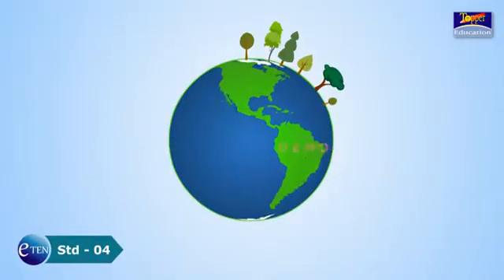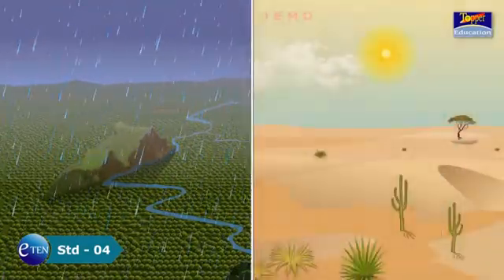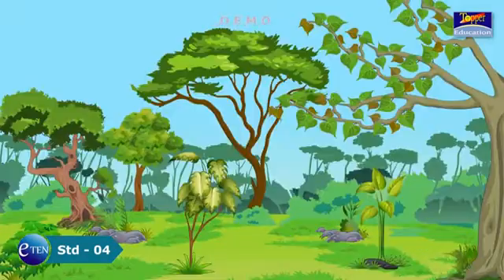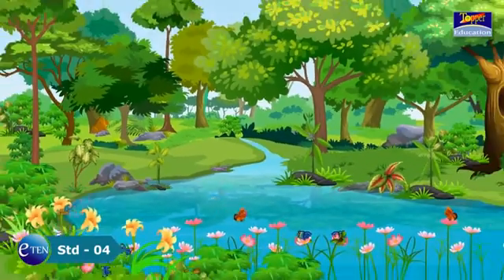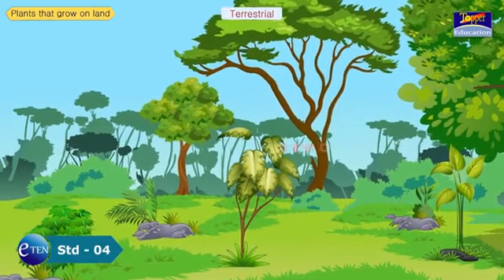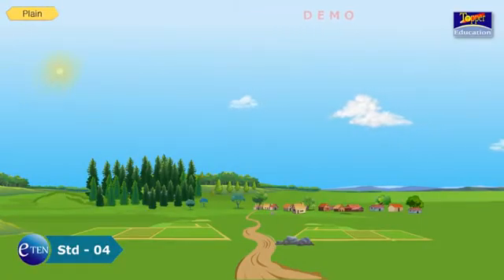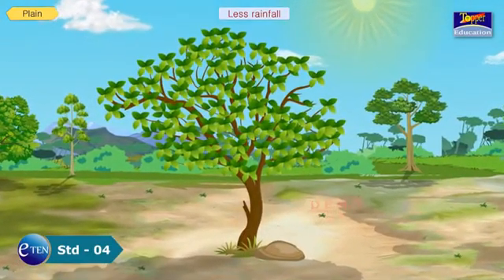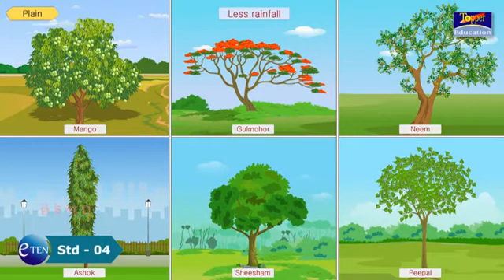Std 04 Science Plants Living and Surviving